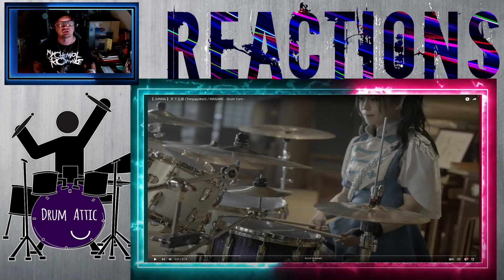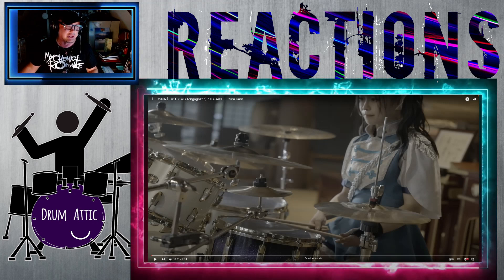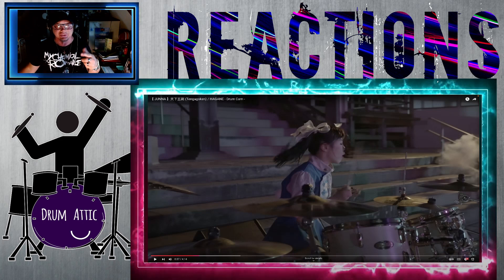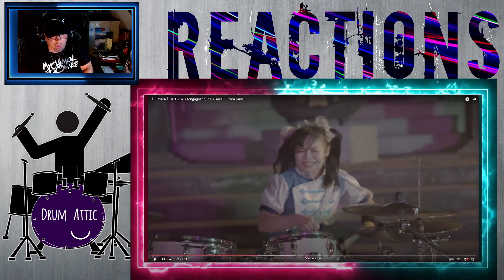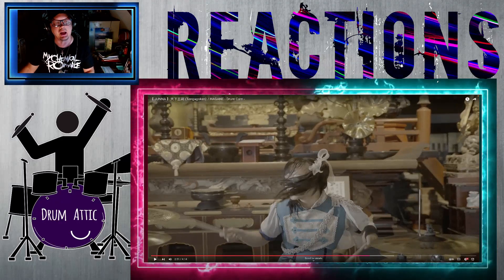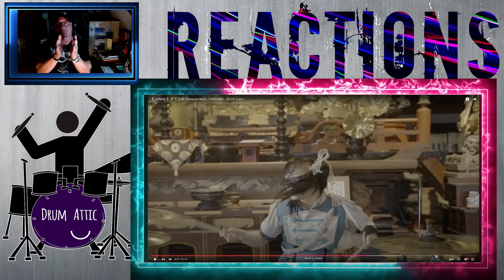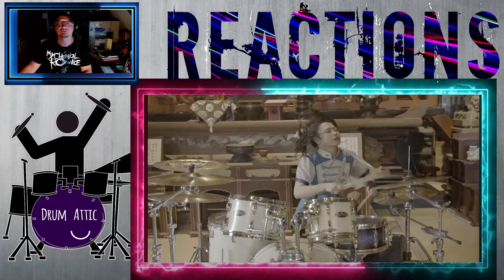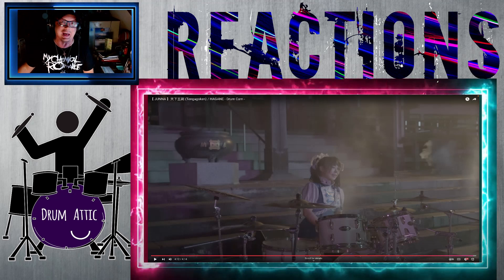JUNNA 天下五剣 Tengagoken/HAGANE Drum Cam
Thank you to our Patrons:
Charles Hilding, Marcus Drums, KMKanDrum

One-Time Donors:
Anonymous, John Brooks, Uncle Andy Guitar Herbst

Want to support the Drum Attic? Here are some ways you can do that:

If you'd just like to make a one-time donation to support what we do:

Take a moment and follow Drum Attic on social media!

BIG SHOUT OUT to our good friends Jordan JMS Drums for the AMAZING new intro and David Whitaker, for the crazy awesome motion graphic!